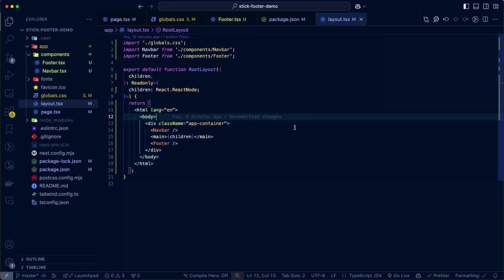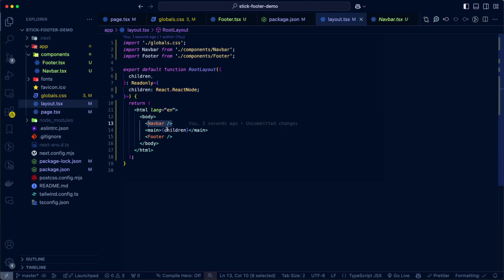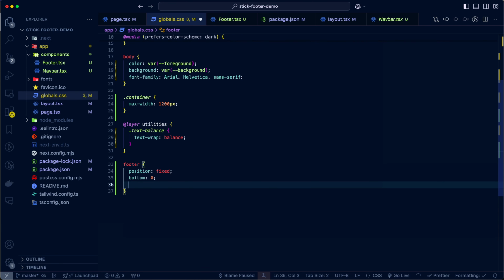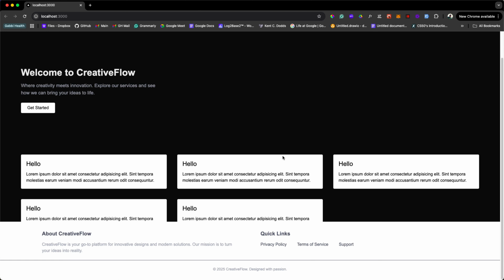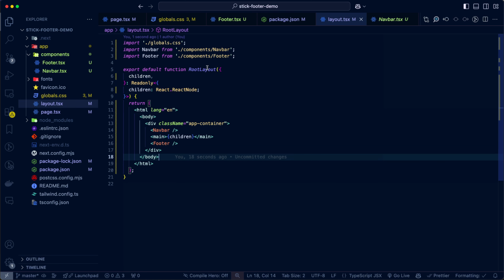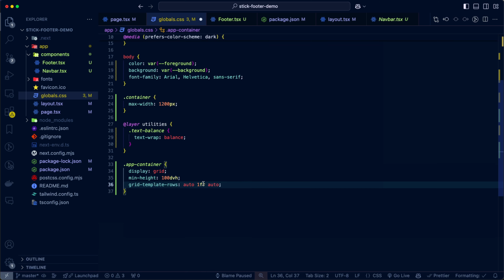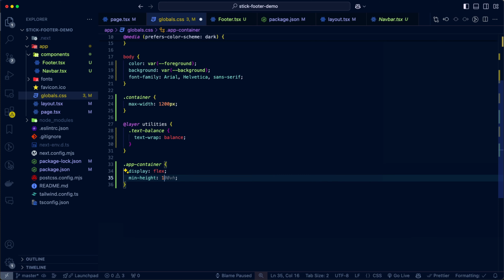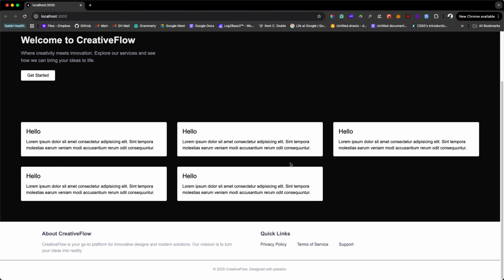The Easiest Way to Make Your Footer Stick to the Bottom || CSS Grid or Flexbox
Struggling to make your footer stay at the bottom of the page?

In this video, I’ll show you the easiest and most reliable ways to create a sticky footer using CSS Flexbox and Grid. Forget about outdated hacks like position: absolute or fixed—these modern methods are clean, responsive, and just work.

We’ll start by breaking down the common mistakes developers make and the issues with using position. Then, I’ll walk you through two foolproof solutions that ensure your footer sticks where it belongs—at the bottom of the page!